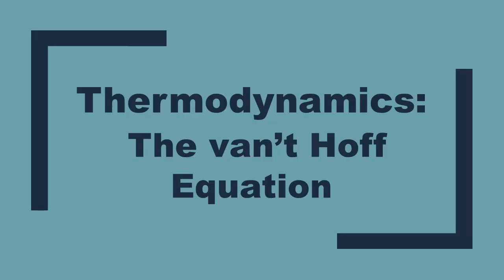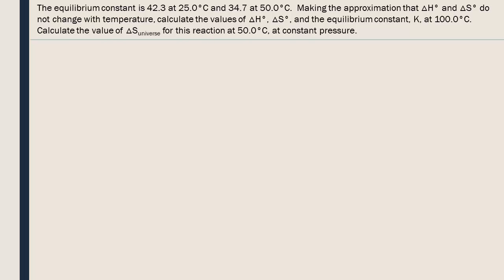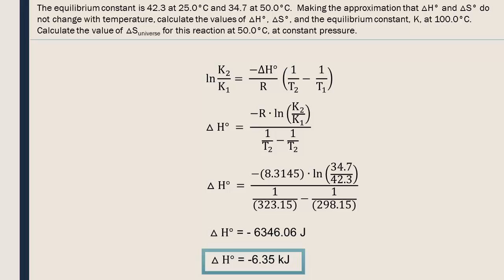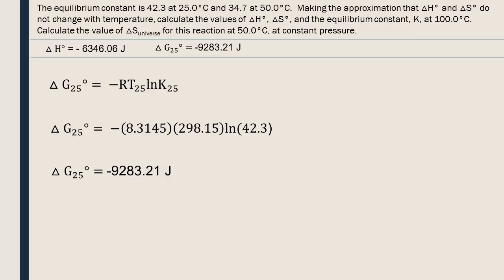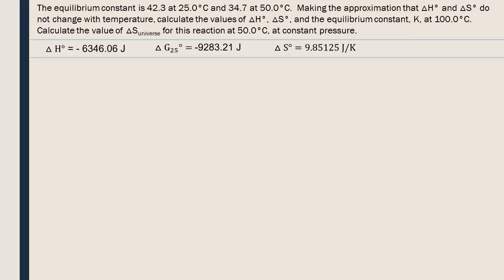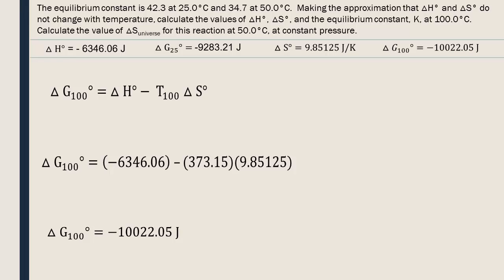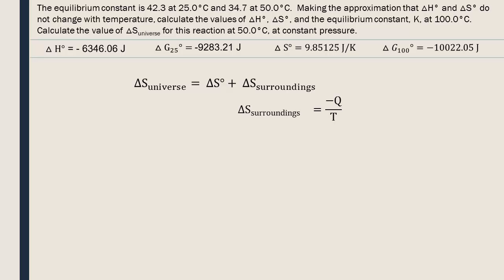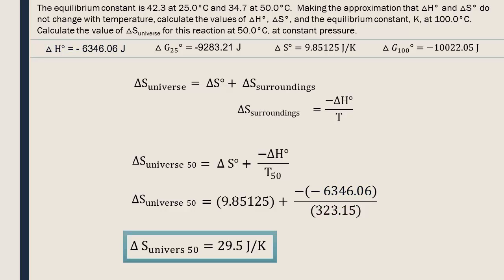Thermodynamics the van't Hoff Equation